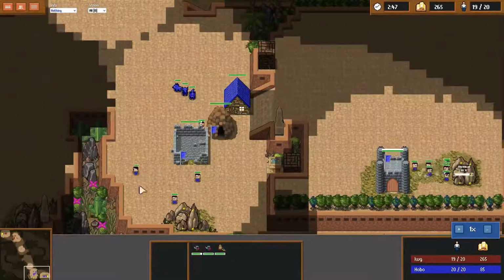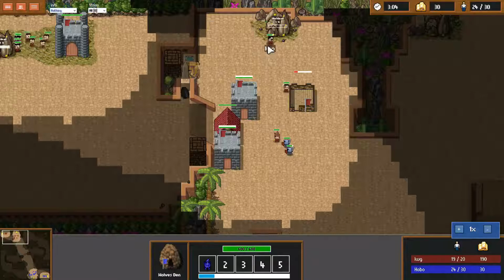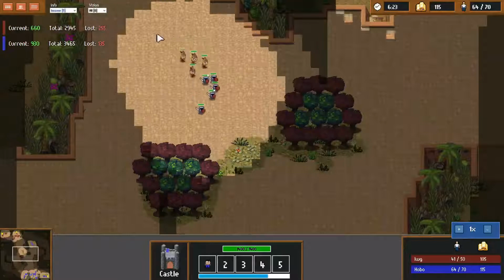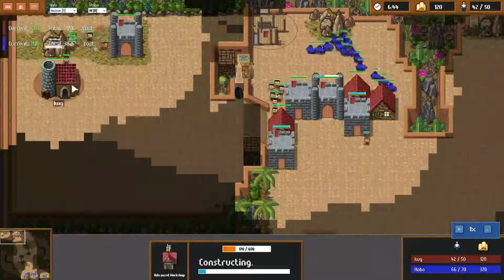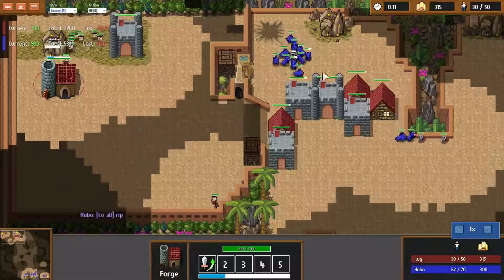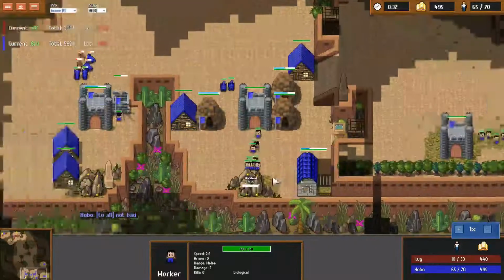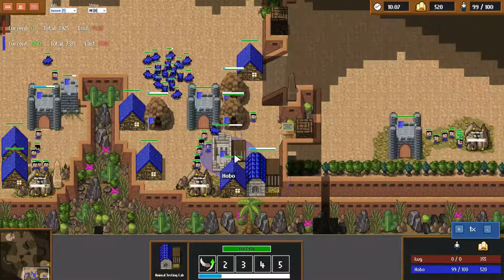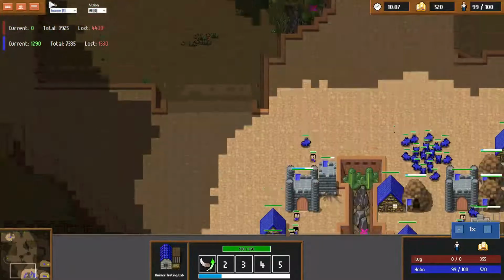Littlewargame || Hobo vs lwg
I am getting back in the swing of things concerning lwg vids,
I hope to start making vids at least once a week for the next few months so keep an eye out for those :)
Also be sure to check out my Istrolid videos coming out soon!